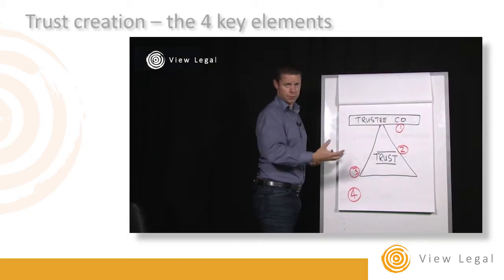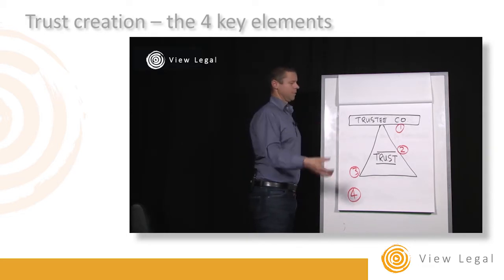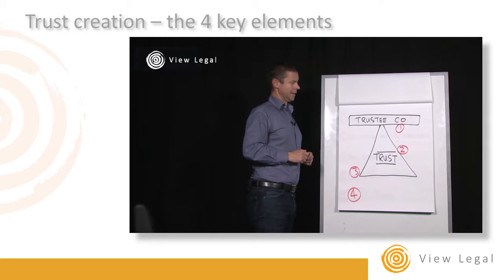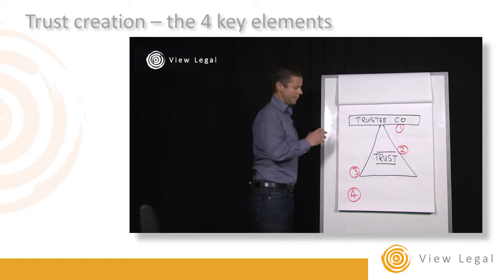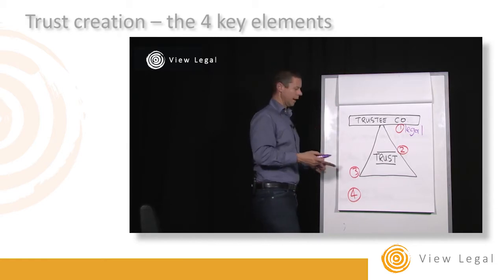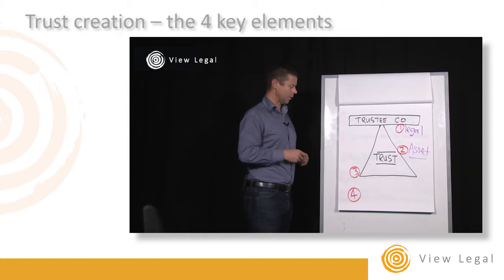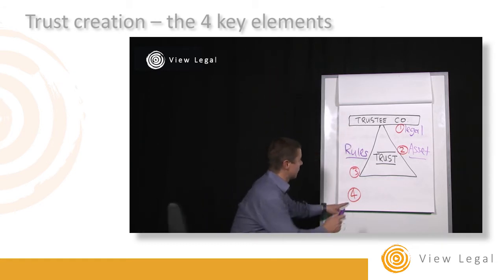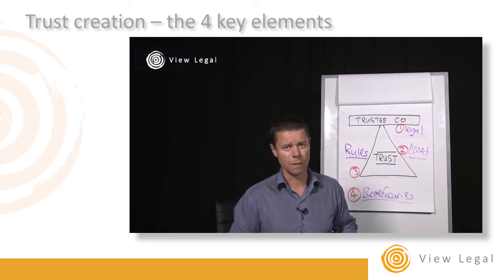Trust creation – the 4 key elements by Matthew Burgess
A video by Matthew Burgess of View Legal